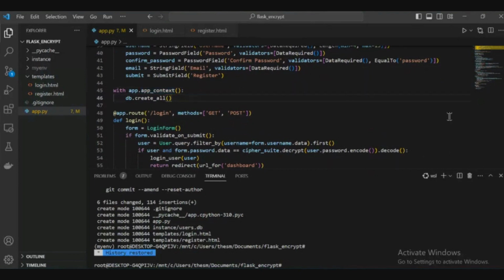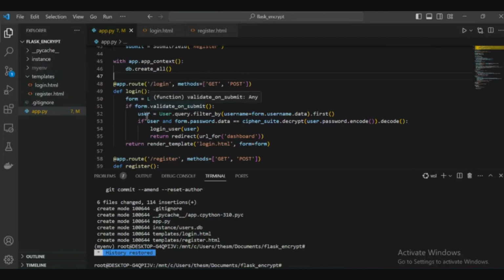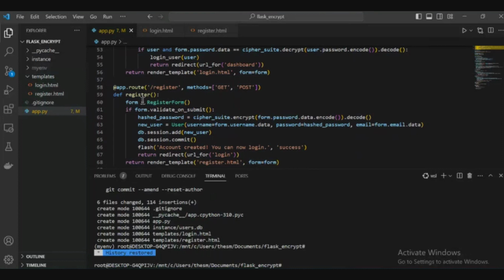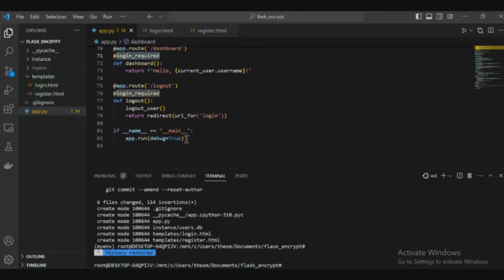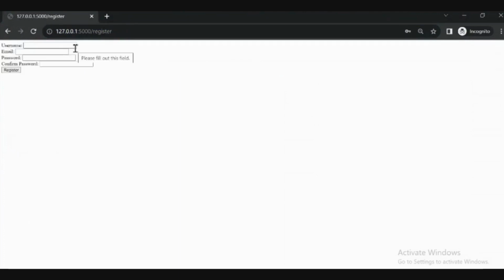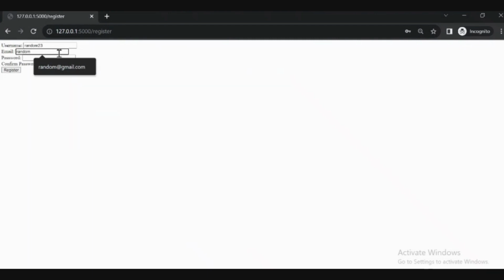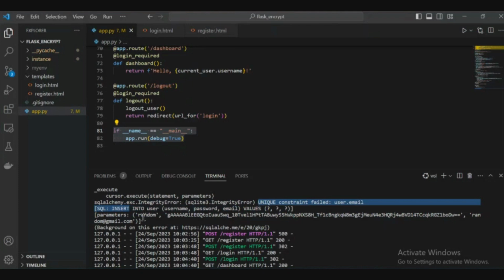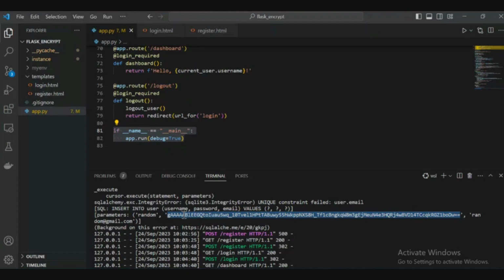Step-by-Step Guide: Flask Authentication System with Encryption (Part 2)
Enhance Your Flask App Security: A Deep Dive into Flash Calling Authentication 🔐🌐 (PART 2)

Embark on a seamless web development journey with our step-by-step guide, delving into the intricate realm of Flask authentication system with encryption. Uncover the power of Flask, as we unravel the intricacies of flash-calling authentication, ensuring your web applications are both secure and dynamic.

In this step-by-step guide on building a Flask authentication system with encryption, we focus on incorporating scalable and user-friendly features, ensuring a seamless tech experience. To enhance user verification, we integrate a robust phone authentication system using scall and flash technologies. Users can simply enter their phone number through a secure form, initiating a fast and efficient verification process. Leveraging the power of voice, the system employs Google's authentication services, even allowing users to receive a verification code via a phone call. This not only adds an extra layer of security but also caters to those who prefer faster verification methods.

**Key Components:**
- **Scall and Flash Integration:** Seamlessly incorporate scall and flash technologies for an efficient and scalable phone authentication process.
- **Voice-based Verification:** Utilize Google's voice authentication to enable users to receive verification codes through phone calls, enhancing both security and user experience.
- **Secure Form Input:** Implement a secure form for users to enter their phone numbers, ensuring the protection of sensitive information.
- **Fast Verification:** Provide a faster verification process, accommodating users who seek swift authentication methods.
- **Notification Alerts:** Integrate alert notifications to notify users about the status of their authentication process, keeping them informed at every step.
- **Work with WiFi:** Ensure that the authentication system works seamlessly with WiFi connections, allowing users to verify their identity without any connectivity issues.
- **YouTube Channel Integration:** For even faster adoption and understanding, create a tutorial channel on YouTube explaining the authentication process using this system, making it accessible to a wider audience.

This comprehensive approach not only prioritizes security but also emphasizes user convenience, making the Flask authentication system a versatile and user-friendly solution for tech enthusiasts and developers alike.

🔒 Ready to enhance your Flask skills? Dive into our Step-by-Step Guide on building a robust Authentication System with Encryption! Explore our channel for related videos and playlists to level up your coding journey! 🚀